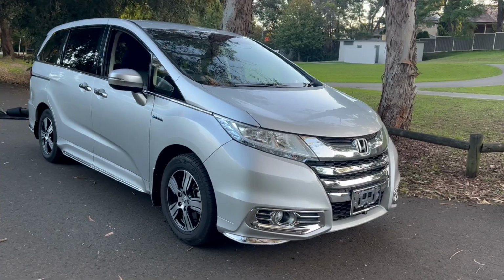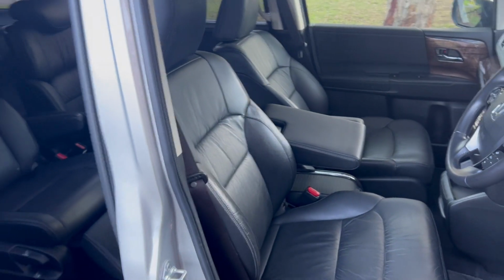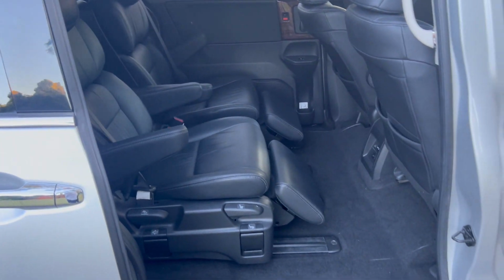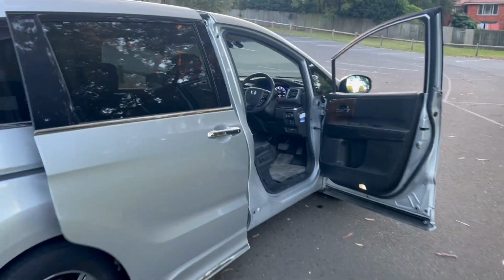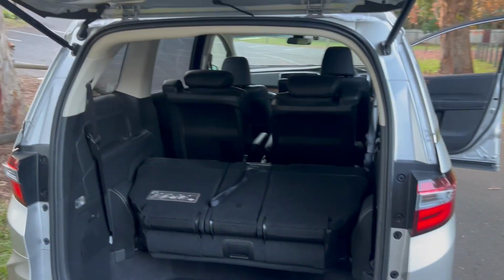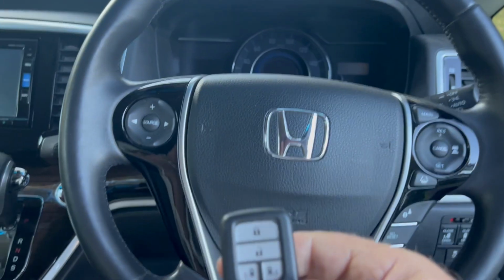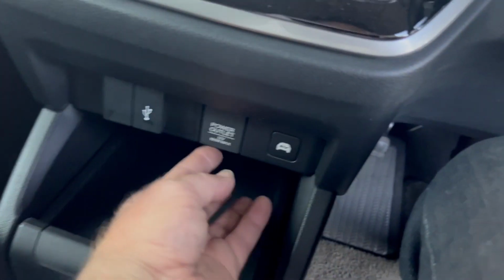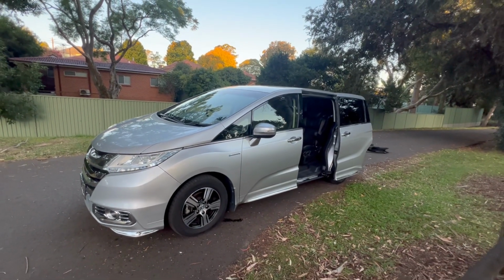Odyssey Hybrid 2016 For Sale Top Spec For Sale s/n 6191